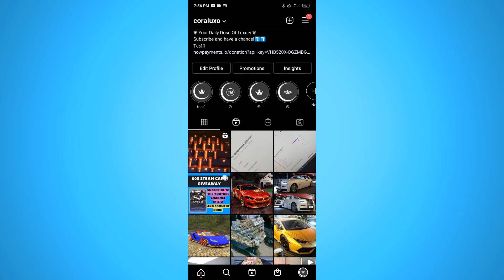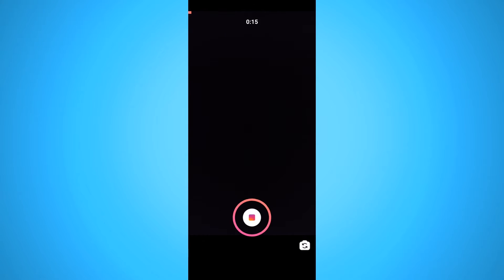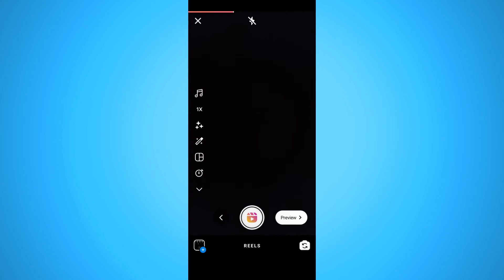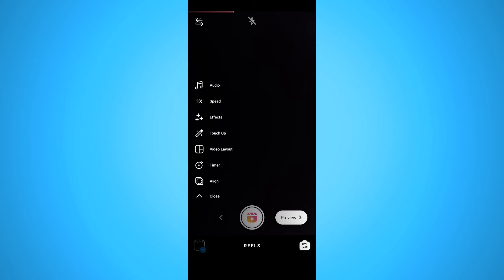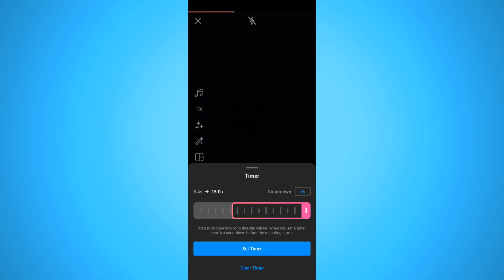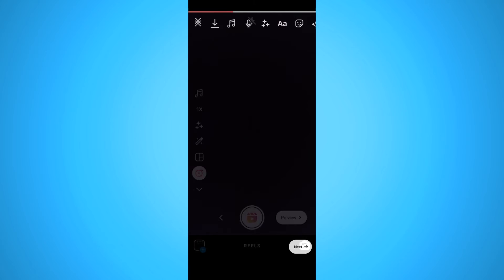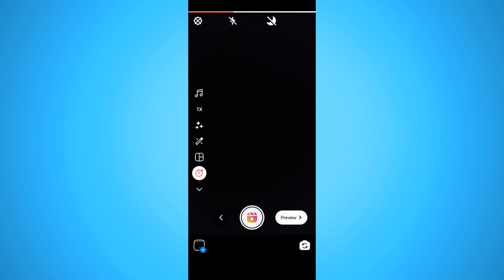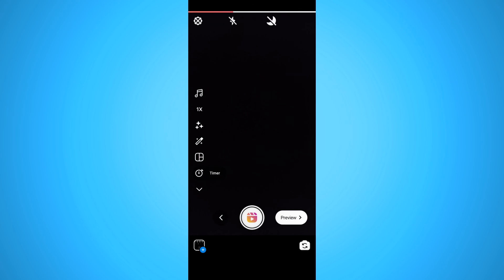How to Add Countdown Timer to Instagram Reels 2025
In this video I'll show you how to add reels countdown timer. The method is very simple and clearly described in the video. Follow all of the steps in the video, and add countdown timer reels